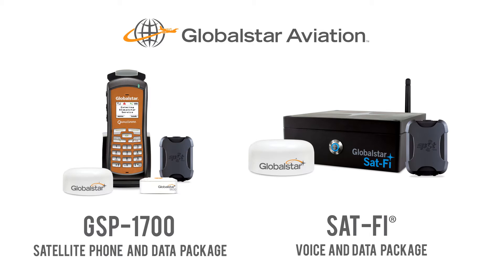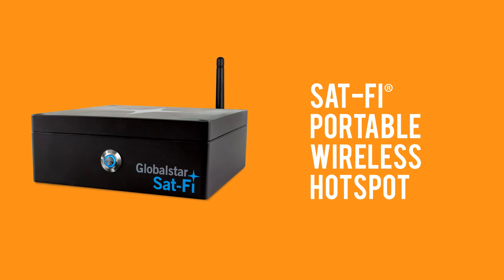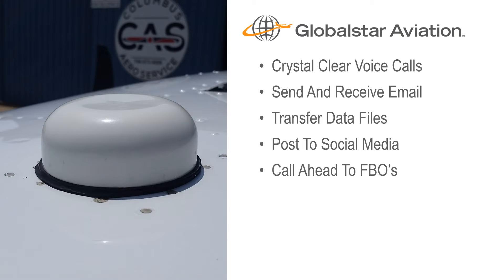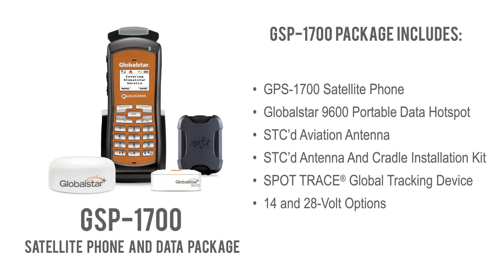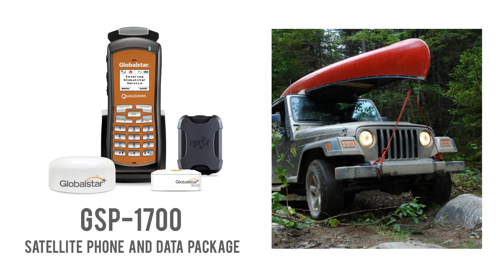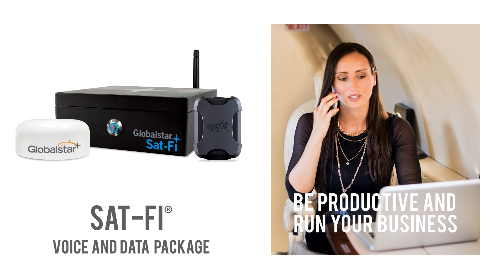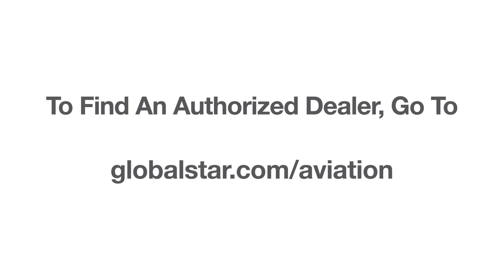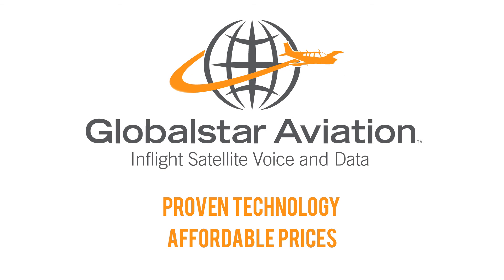Globalstar's NEW Voice and Aviation Packages